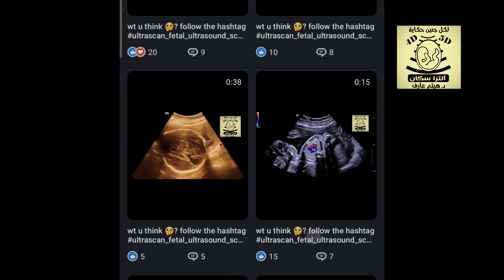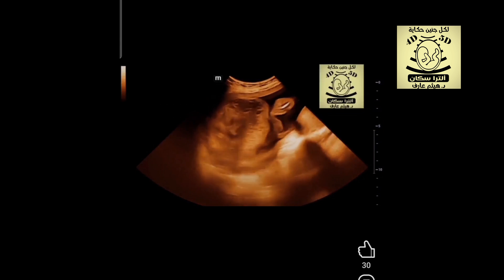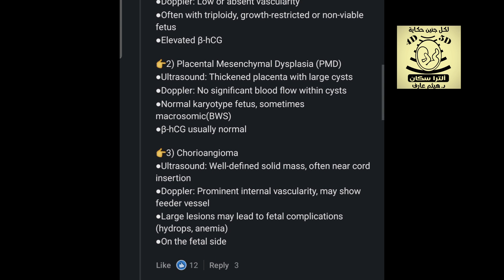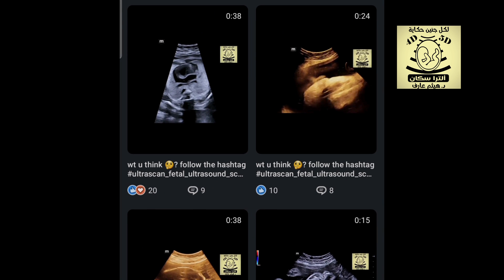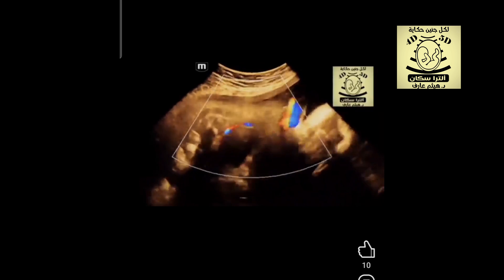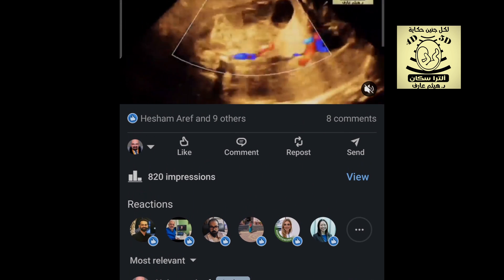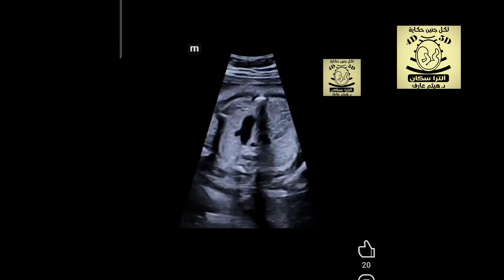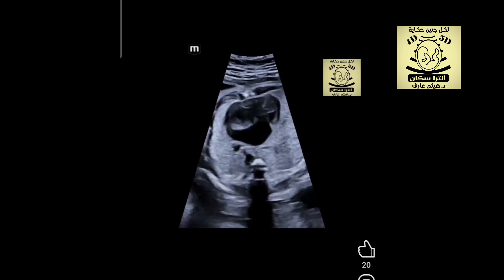Friday live transmission for ob &gyn doctors 11 July 2025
Ob&gyn ultrasound diploma / fetal ultrasound diploma /  fetal medicine diploma

These are free links to follow Dr.Haissam Aref

To obtain the course &

 Ob&gyn ultrasound  &fetal ultrasound diploma

& Dr Haissam Aref books

Plz contact Mr Ahmed